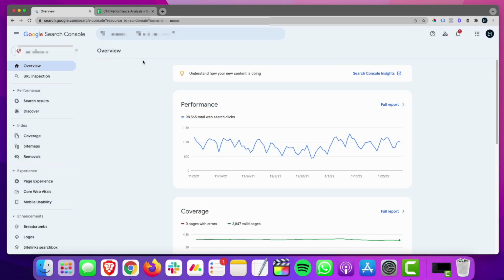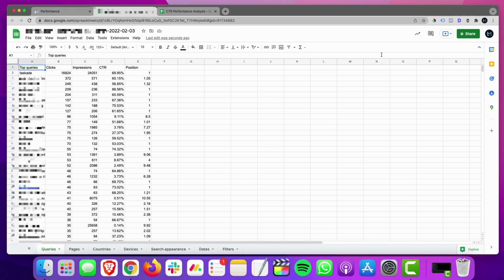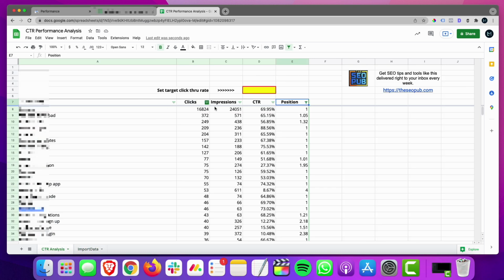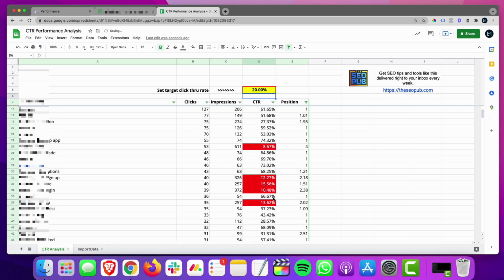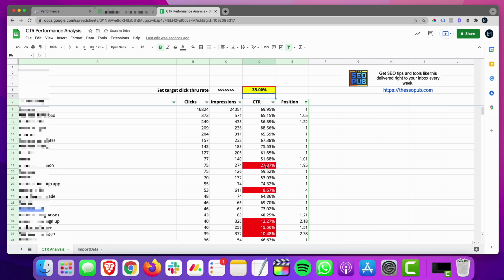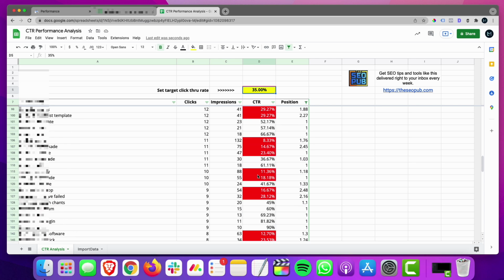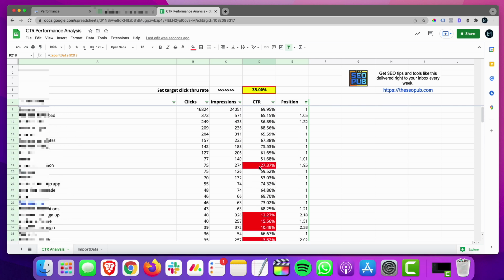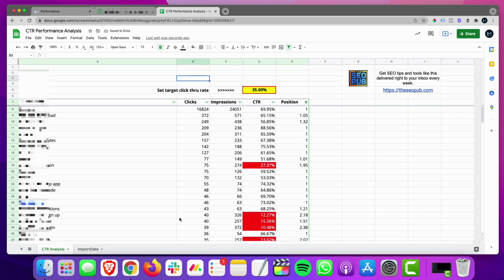A Simple CTR Worksheet - The SEO Pub Chat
In this week’s SEO Pub Chat I want to share with you a Google Sheet I made that allows you to quickly sort top ranking search queries from Google Search Console whose CTRs may not be performing well.

This sheet is simply to help you sort your data quickly to find situations you want to take a closer look at.

Sign up for tools and tips I use delivered every Thursday to your inbox